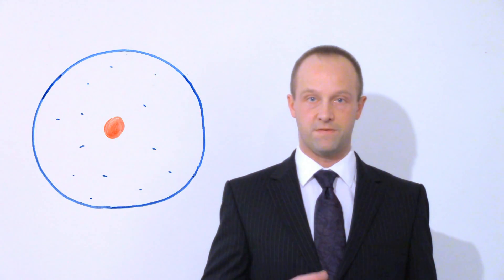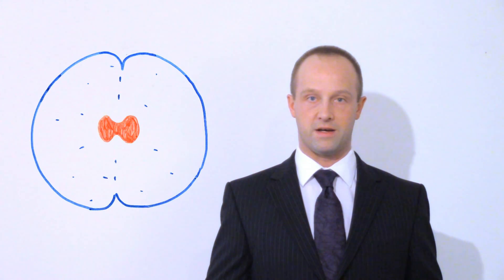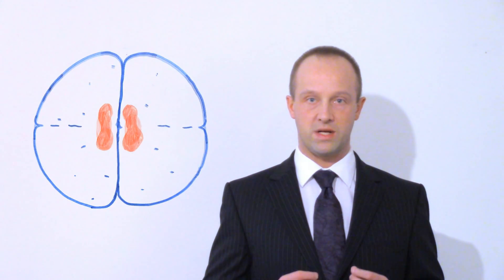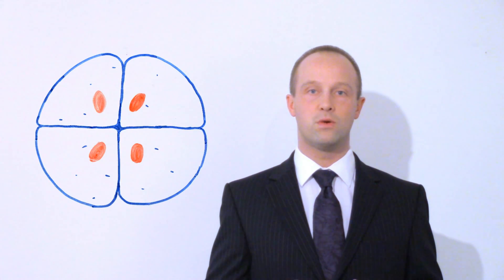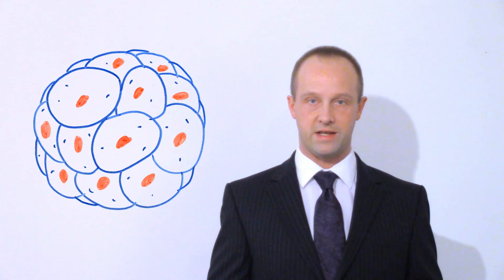Stem Cells - Biology - Science - Get That C In your GCSE and IGCSE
A secondary education revision video to help you pass your Science GCSE.  Let Mr Thornton simplify what stem cells are and why they're important - it's easy when you know how!  No unnecessary information, just the stuff you need to know for GCSE Science revision, in a short, sweet video, to make sure you Get That C In your GCSE and IGCSE!